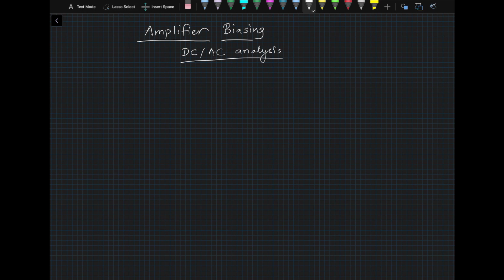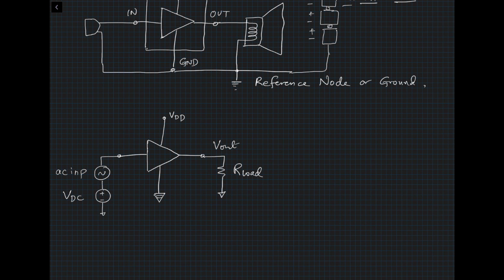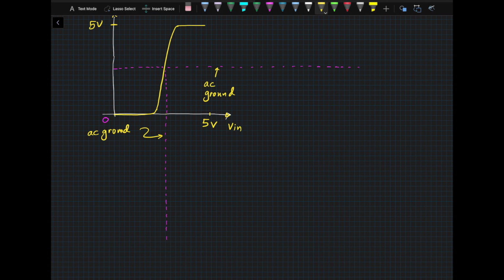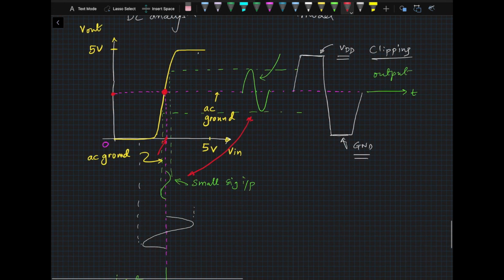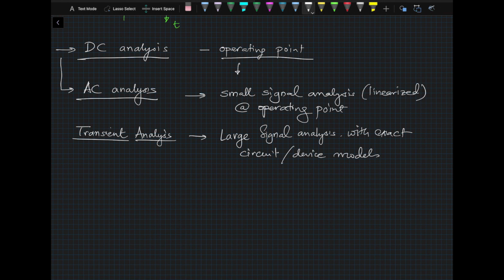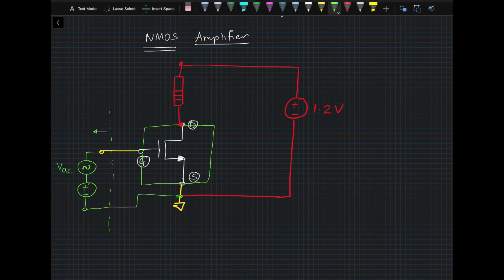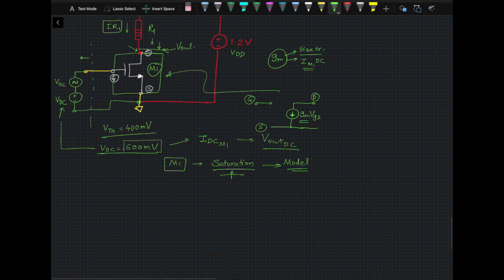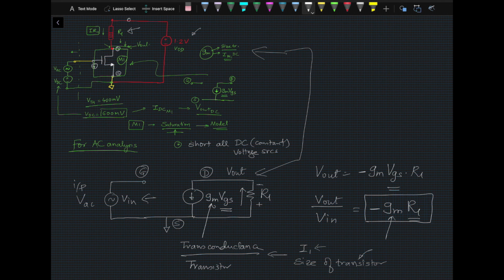EE204 L3 ZELE